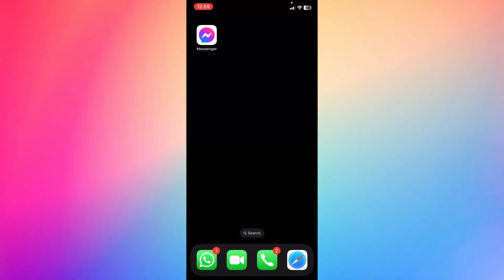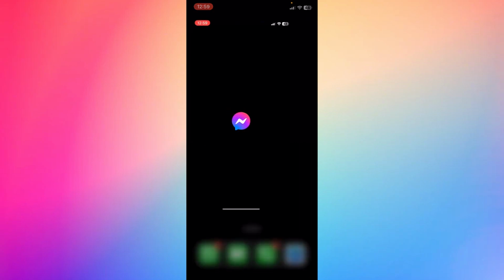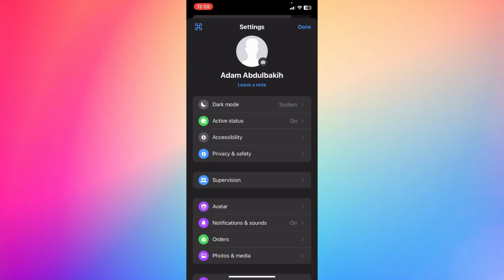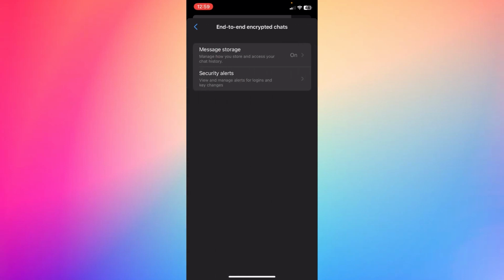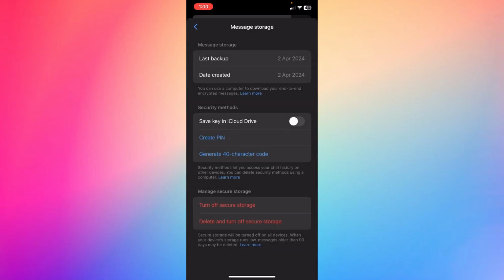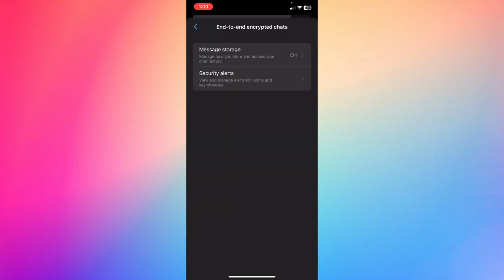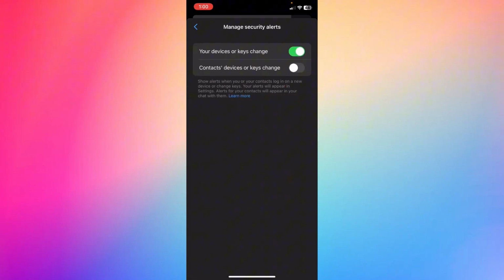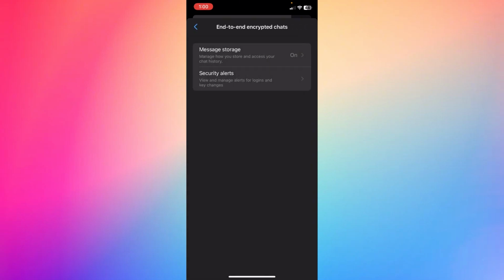How to Disable End to End Encryption in Messenger (Instantly)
How to disable end to end encryption in messenger.

In today's video i'm going to show you how to disable end to end encryption in messenger, easy and simple tutorial to follow.